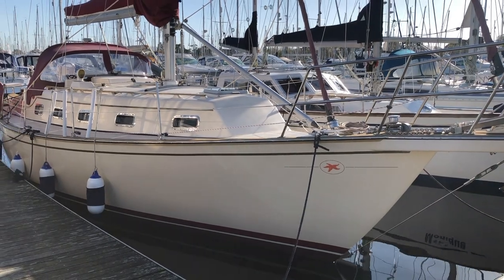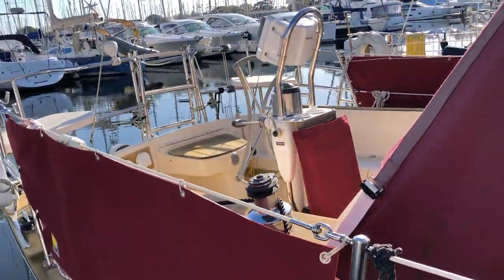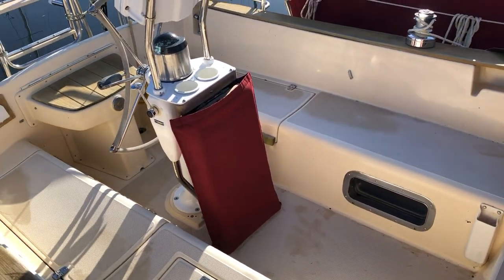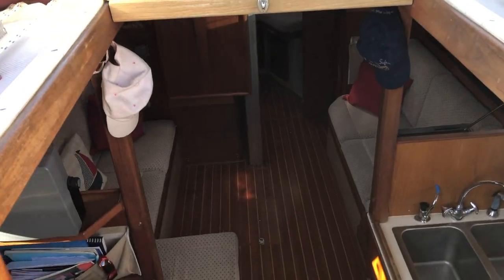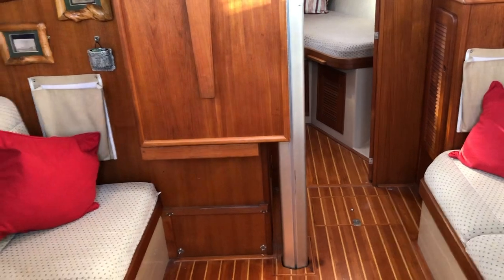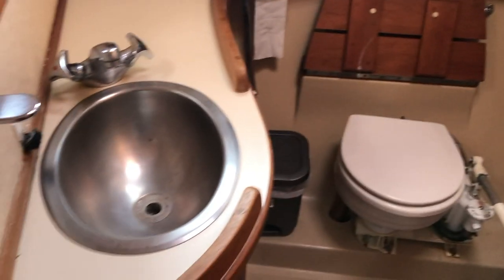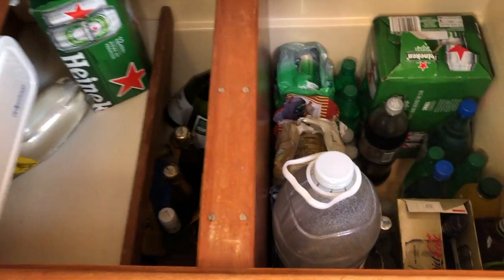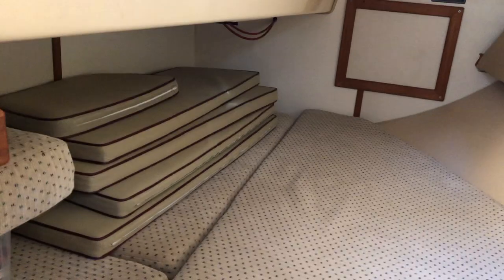Island Packet 32